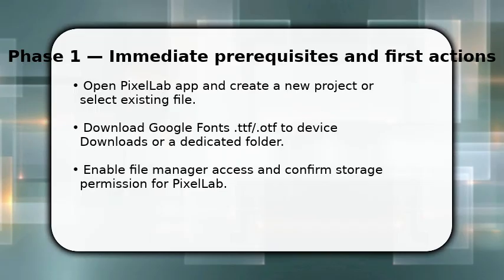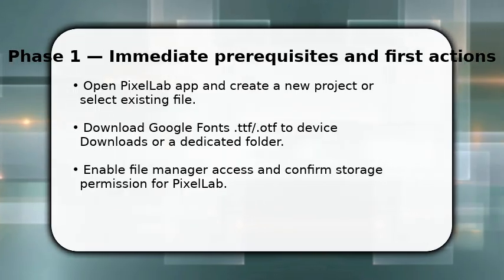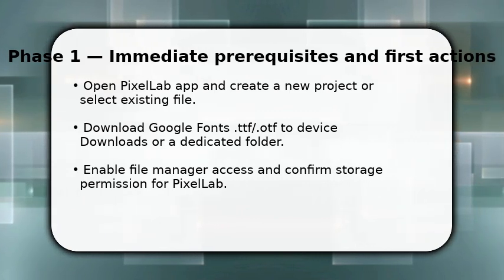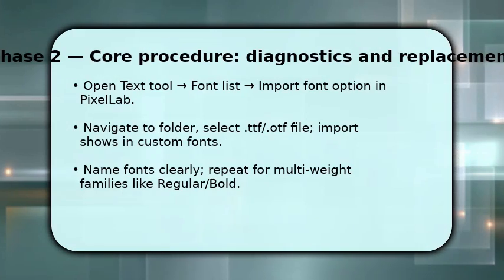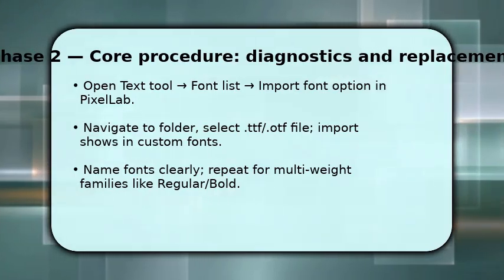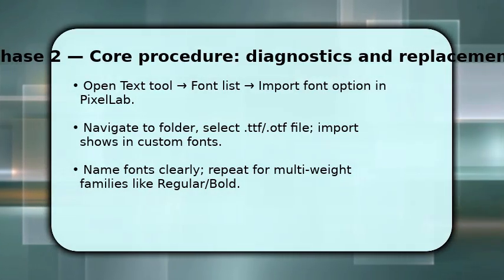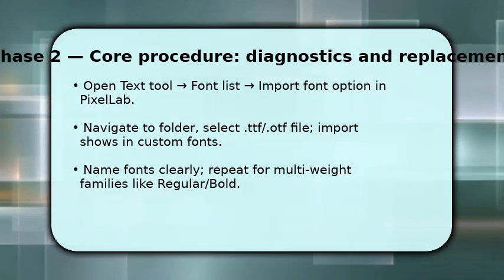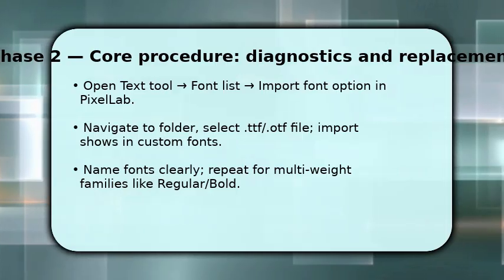How to Add Google Fonts in Pixellab - Step by Step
How to Add Google Fonts in Pixellab - Step by Step | 🔒 Surfshark VPN Deal — Stay private and secure. $1.99/mo + 3 Months Free ▸

Learn the step-bythy process of integrating Google Fonts into your PixelLab project with our detailed guide. From selecting a font to implementing it in CSS, discover how this can enhance visual appeal and readability.

PixelLab, Google Fonts integration, step by step tutorial, CSS implementation, font selection for web design

.pixellabguide .googlefontswebdesign